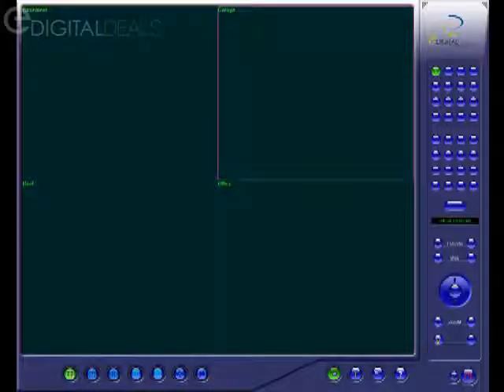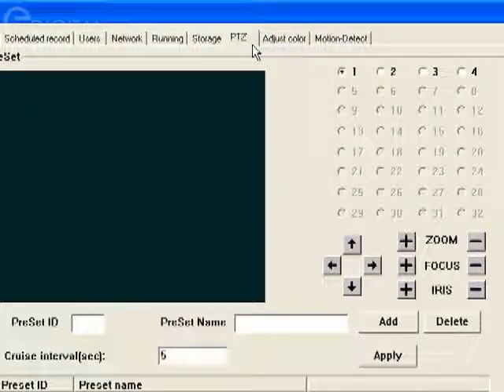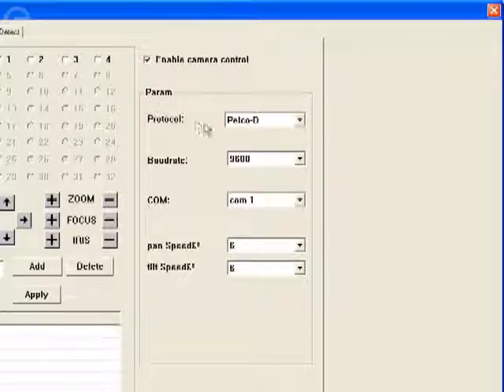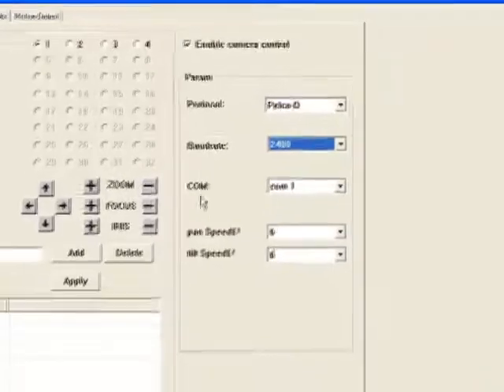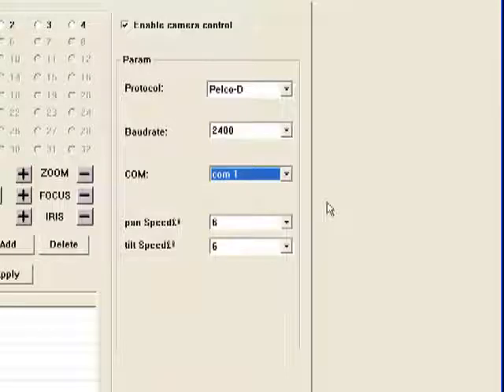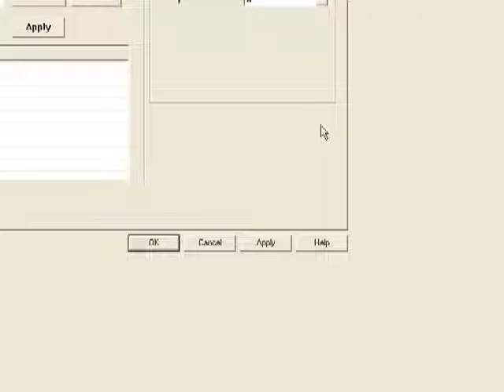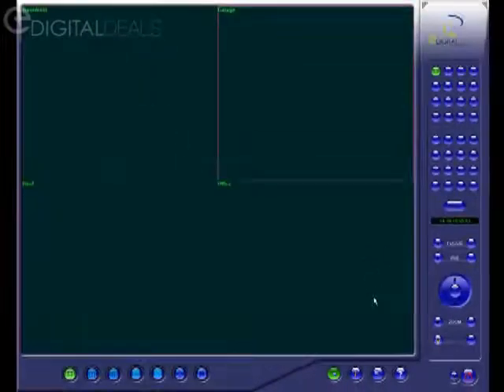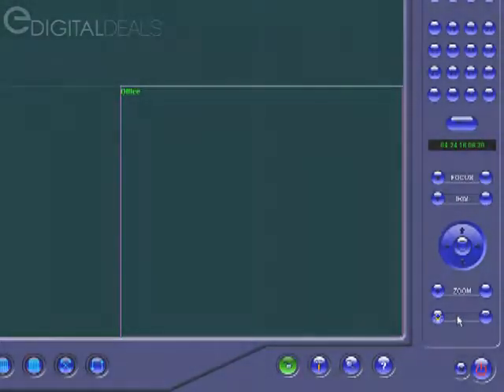PTZ Tab (Part 1)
Explains how to communicate with, and adjust settings for use with a PTZ camera.